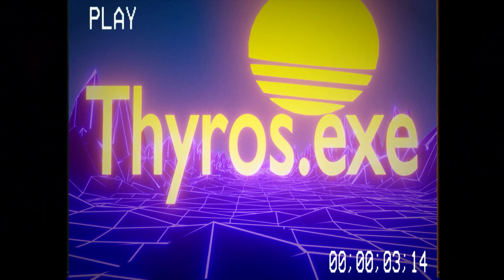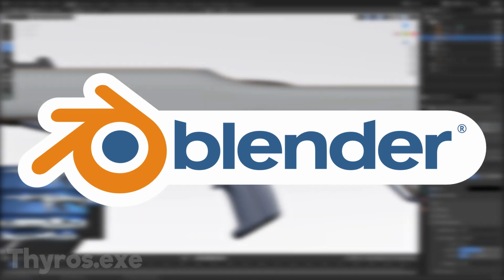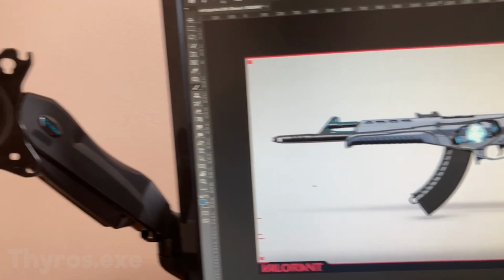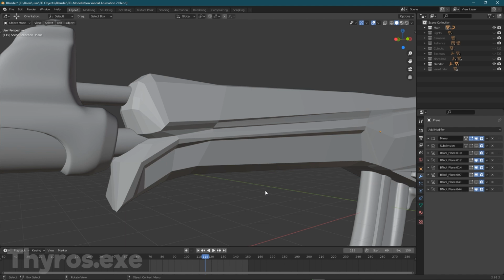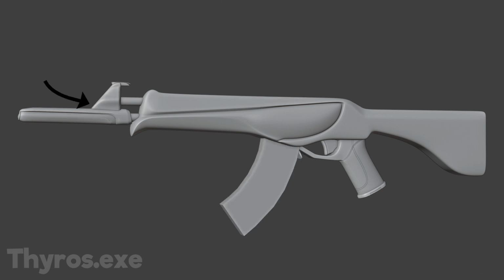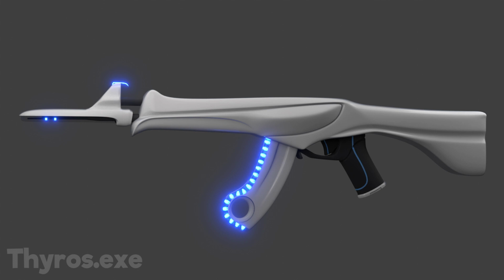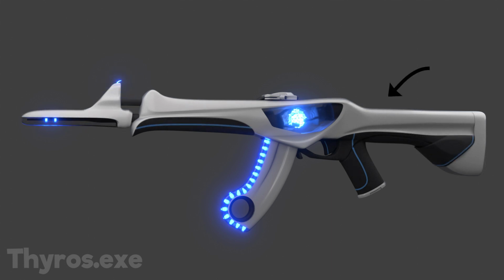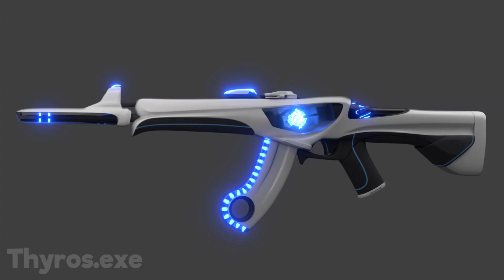ION 2.0 Vandal Concept VALORANT | w/ Blender 2.9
Today I created an Ion Vandal Concept for Valorant with Blender 2.0
I really had fun 3D modelling and animating it.
I hope you enjoy it too.

Timestamps:
0:00 – Intro
0:21 – Modelling
1:57 – Animation

Track 2:
Hope [Emotional Inspiring Music] by Ghostrifter

Thx for watching and take care :)